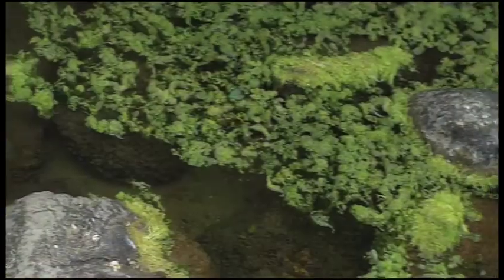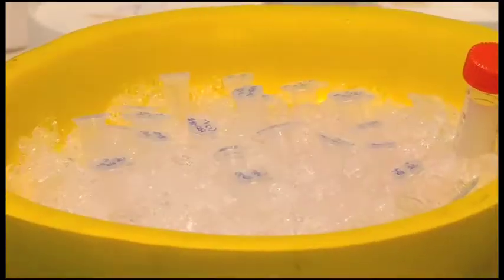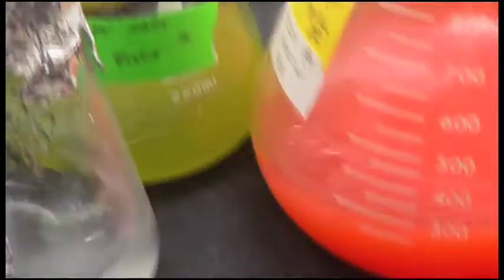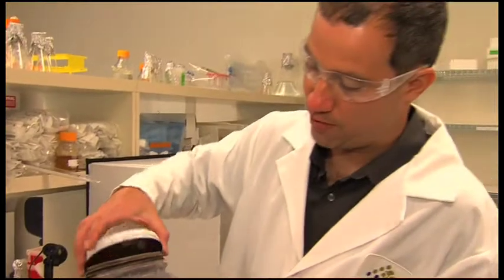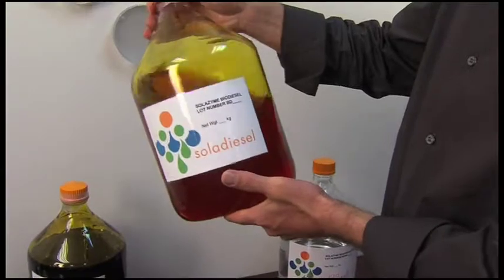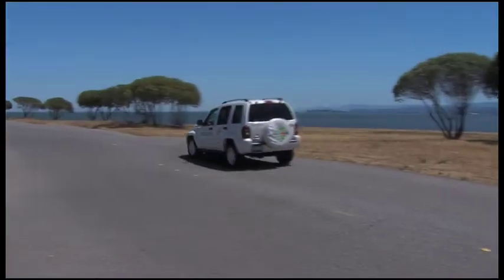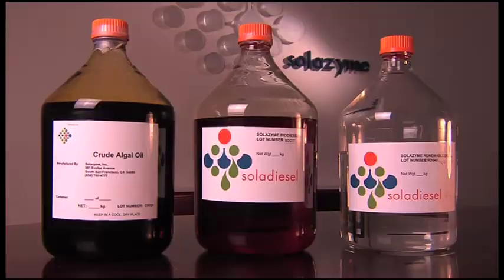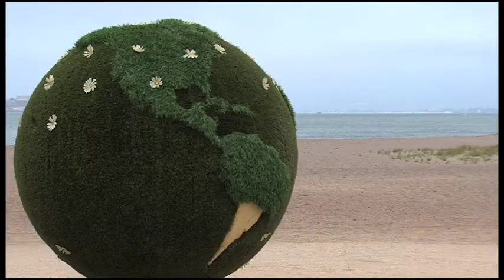Biofuel From Algae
Jordan visits a company that is making cooking oil, motor oil, biodiesel fuel and regular gas for our cars from Algae...yes ALGAE!  Could this be the fuel of the future?